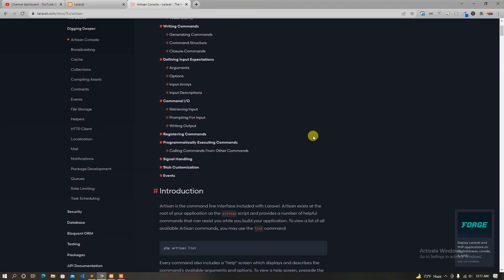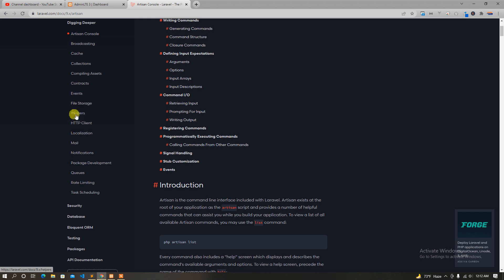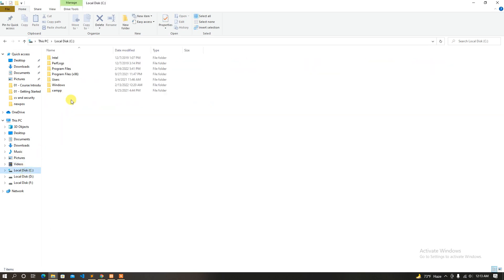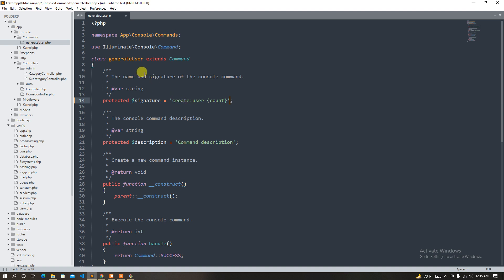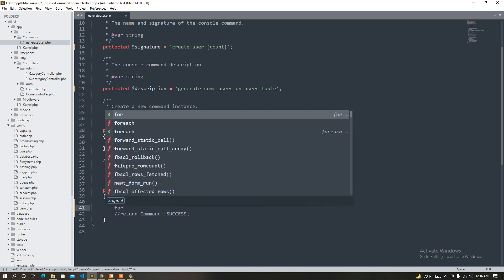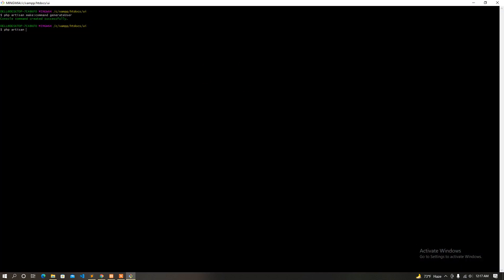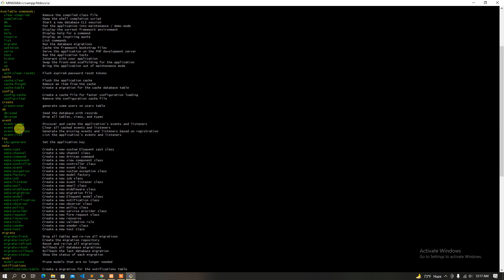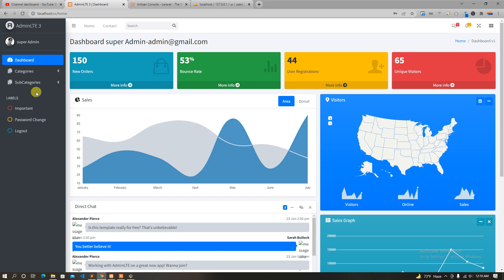84 Create custom command | laravel custom command |laravel bangla tutorial latest version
become a professional laravel developer within 3 months.

Hello , Welcome to learn hunter.In this playlist we gonna learn laravel latest version from scratch.This tutorials are making based on laravel official documentation.I will try to teach you the all topics about laravel.if you are a beginners og laravel you can start from today.This tutorials are really halp to you build your career as a laravel backend developer.Because i try to make this playlist for all level developers basic , mid and expert.My 4 year's laravel experience knowledge are shared with you. so i hope you love this playlist and also share our videos.

This is making based on laravel official documentation so we are trying to include all laravel topics , here are the list.

--Getting started--
Installation in laravel
Configuration in laravel
Directory Structure in laravel
Starter Kits in laravel

-- Architecture Concepts --
Deployment in laravel
Request Lifecycle in laravel
Service Container in laravel
Service Provider in laravel
Facades in laravel

--The Basics--
Routing in laravel
Middleware in laravel
CSRF Protection in laravel
Controllers in laravel
Requests in laravel
Views in laravel
Blade Templates in laravel
URL Generation in laravel
Session in laravel
Validation in laravel
Error Handling in laravel
Logging in laravel

--Digging Deeper--
Artisan Console in laravel
Broadcasting in laravel
Cache in laravel
Collections in laravel
Compiling Assets in laravel
Contracts in laravel
Events in laravel
File Storage in laravel
Helpers in laravel
HTTP Client in laravel
Localization in laravel
Mail in laravel
Notifications in laravel
Package Development in laravel
Queues in laravel
Rate Limiting in laravel
Task Scheduling in laravel

--Security--
Authentication in laravel
Authorization in laravel
Email Verification in laravel
Encryption in laravel
Hashing in laravel
Password Reset in laravel

--Database--
Getting Started in laravel
Query Builder in laravel
Pagination in laravel
Migrations in laravel
Seeding in laravel
Redis in laravel

--Eloquent ORM--
Relationships in laravel
Collections in laravel
Mutators / Casts in laravel
API Resources in laravel
Serialization in laravel

--Testing--
HTTP Tests in laravel
Console Tests in laravel
Browser Tests in laravel
Database in laravel
Mocking in laravel

--Packages--
Breeze in laravel
Cashier (Stripe) in laravel
Cashier (Paddle) in laravel
Dusk in laravel
Envoy in laravel
Fortify in laravel
Homestead in laravel
Horizon in laravel
Jetstream in laravel
Octane in laravel
Passport in laravel
Sail in laravel
Sanctum in laravel
Scout in laravel
Socialite in laravel
Telescope in laravel
Valet in laravel

API Documentation in laravel